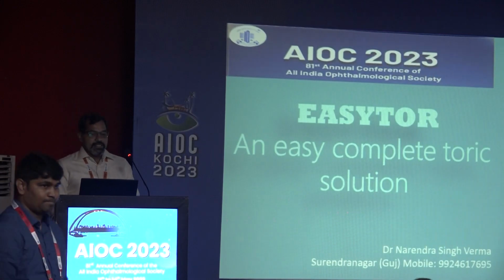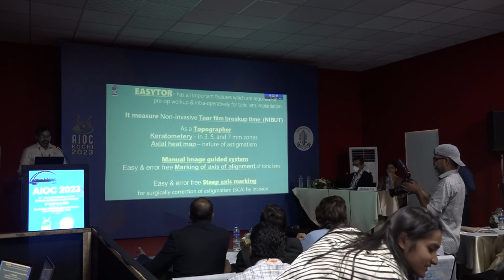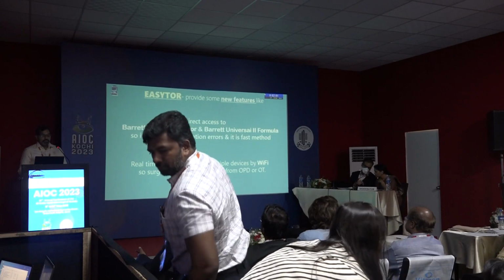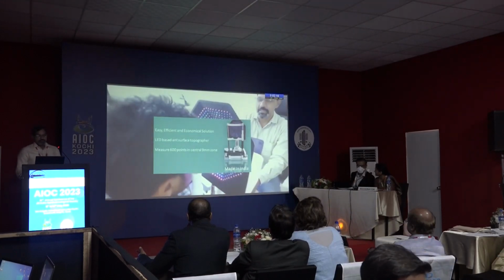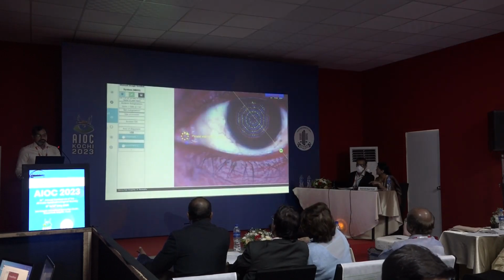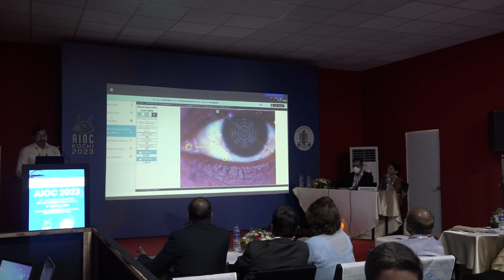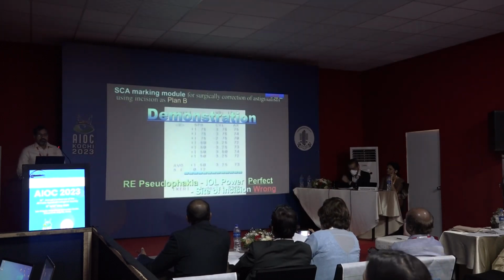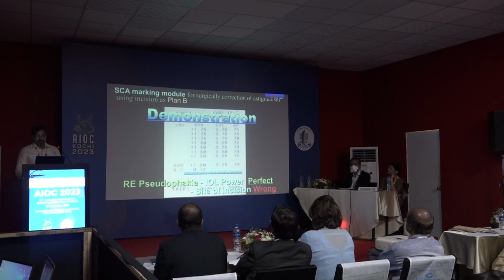AIOC2023 GP68 topic Dr Narendra Singh Verma EASYTOR An easy complete toric solution